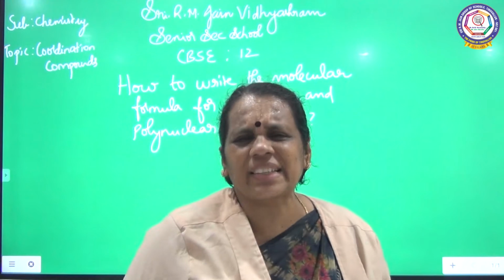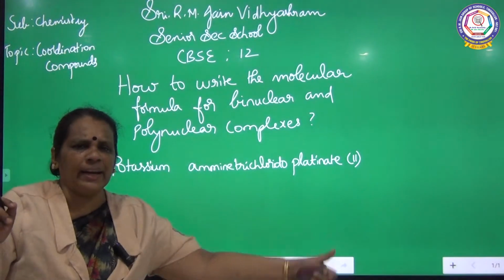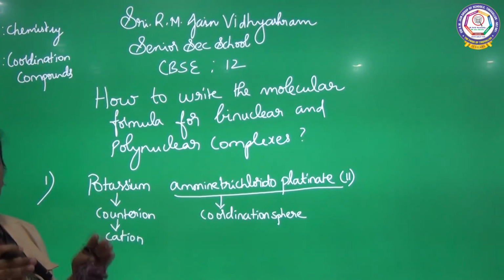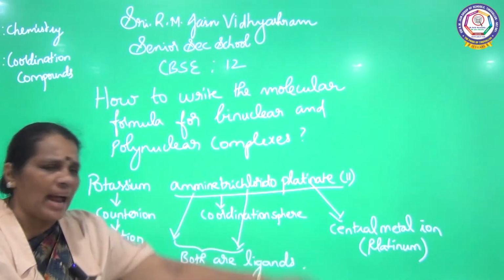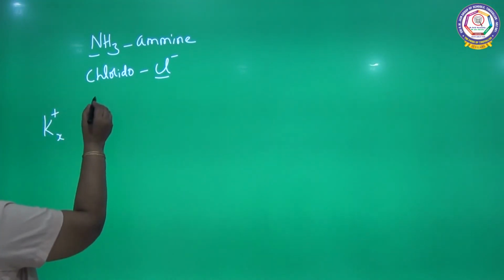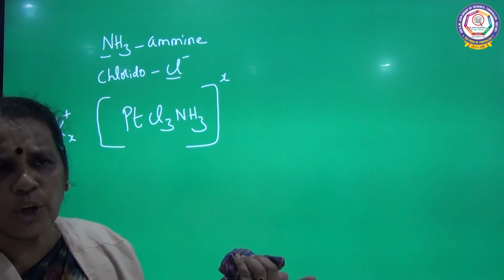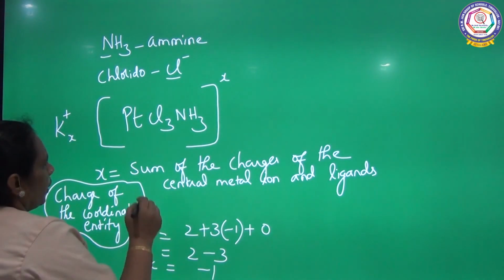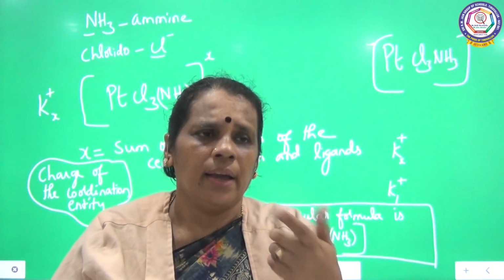WRITING MOLECULAR FORMULA OF BINUCLEAR AND POLYNUCLEAR ENTITIES